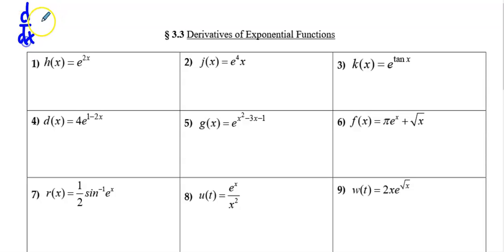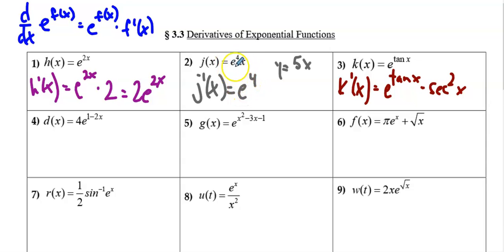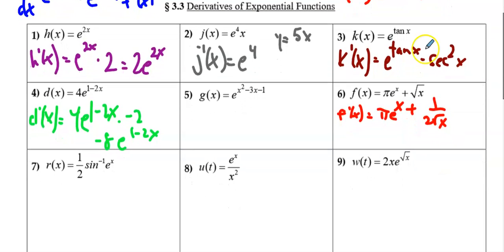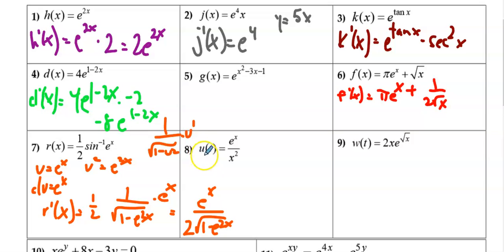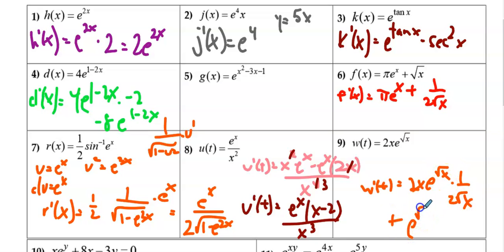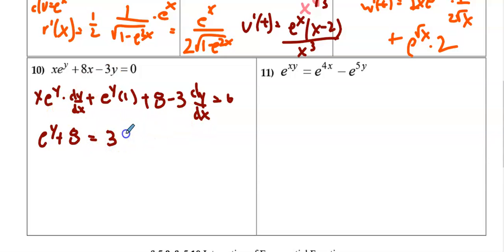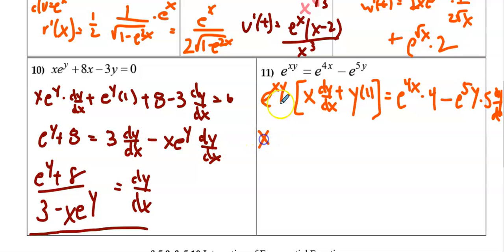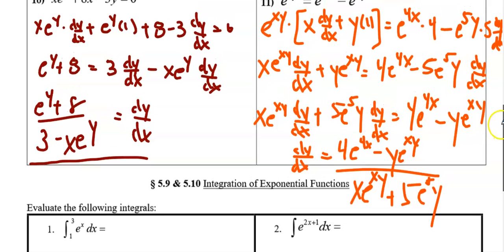BC Lesson 24 Part 3: Derivative of Exponential Functions